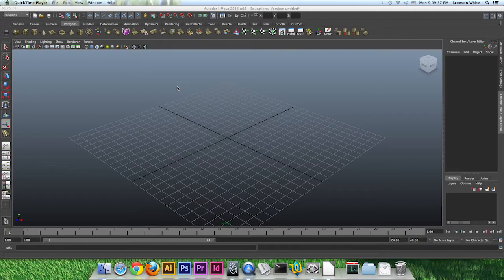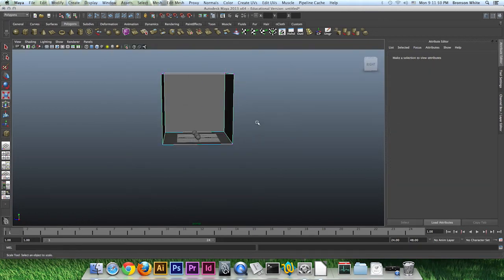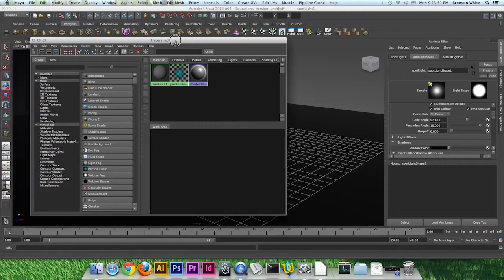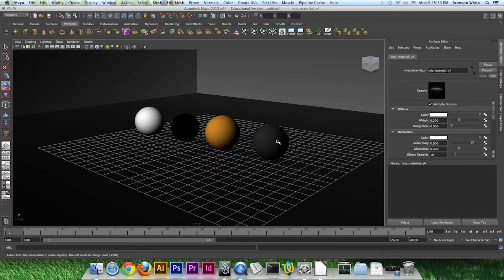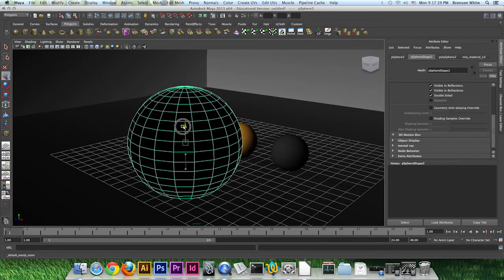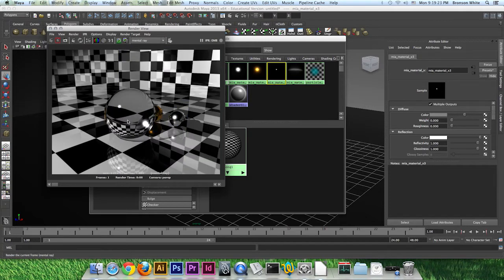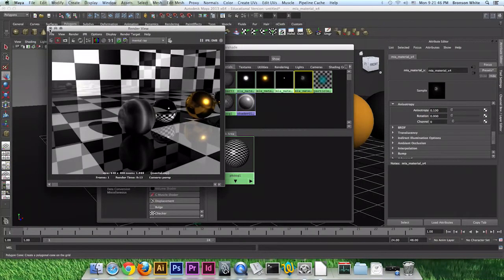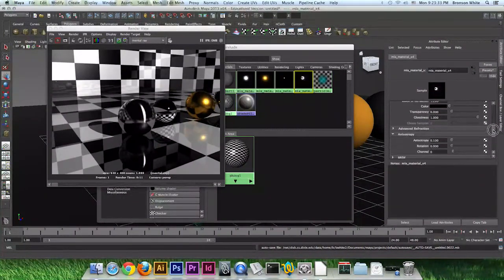CIT VT3600 Maya Tutorials - 24 Mia Materials